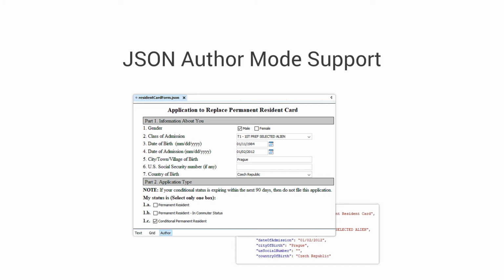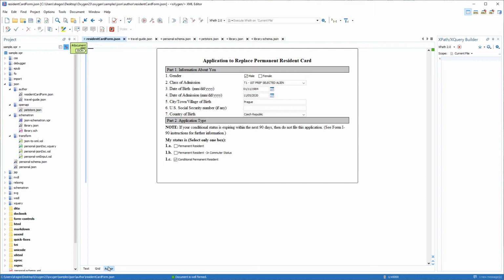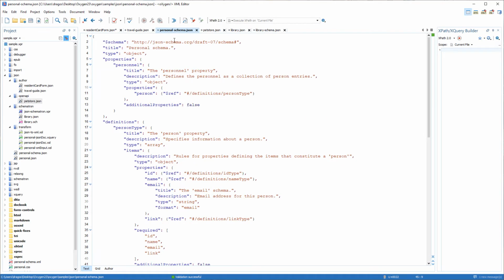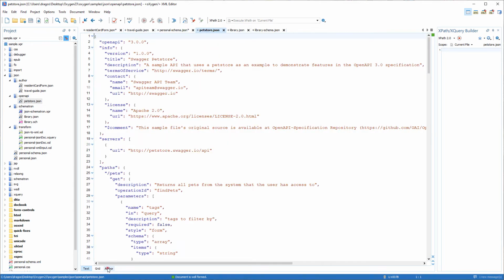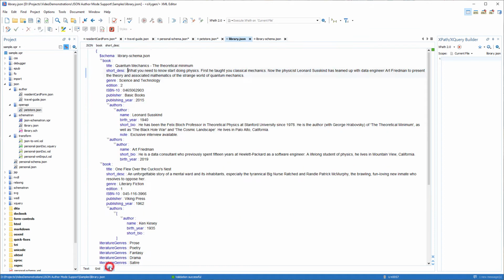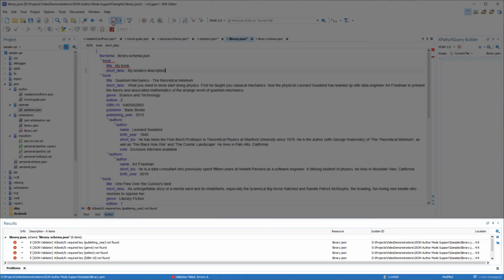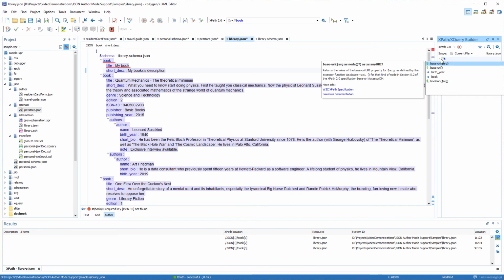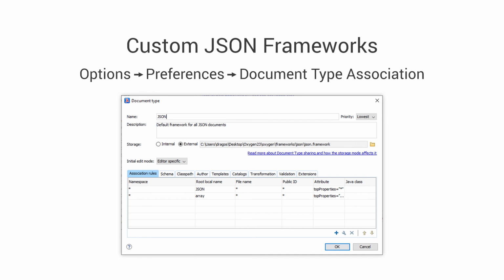JSON Author Mode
This video presents an overview of the visual editing support for JSON documents in Oxygen.